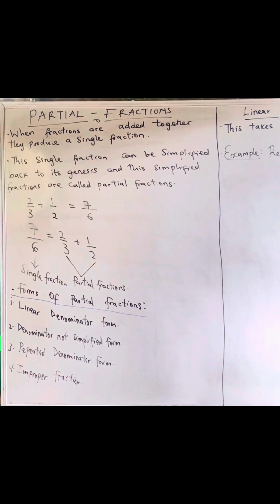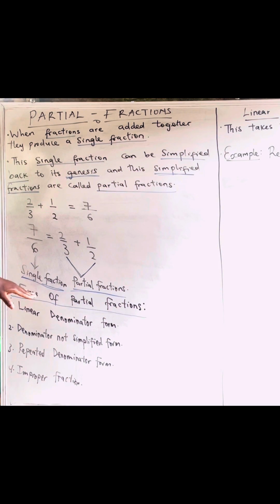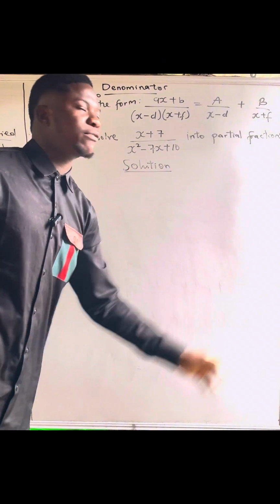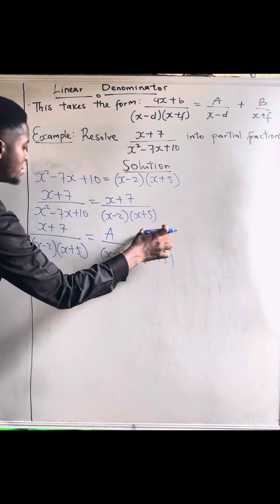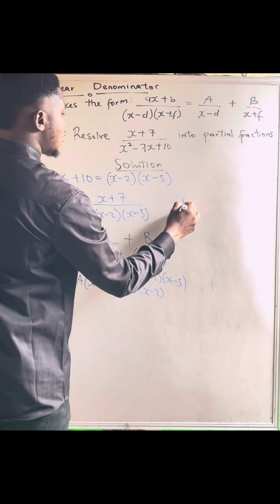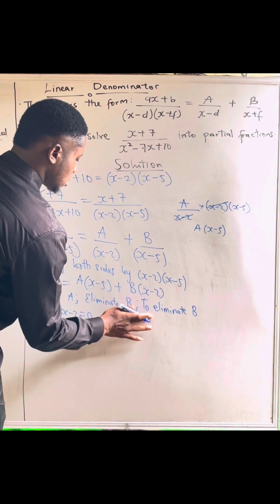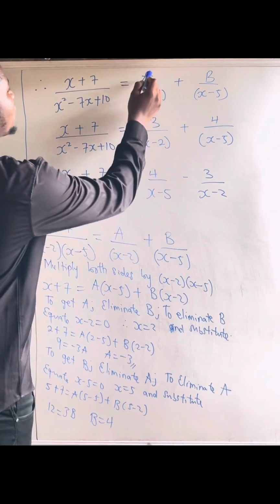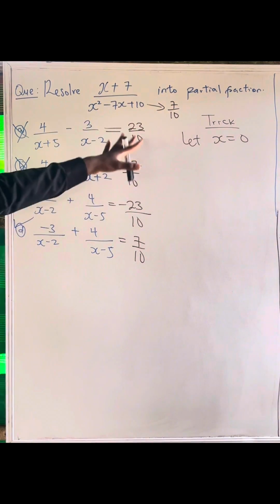PARTIAL FRACTIONS(LINEAR DENOMINATOR WITH TRICK)